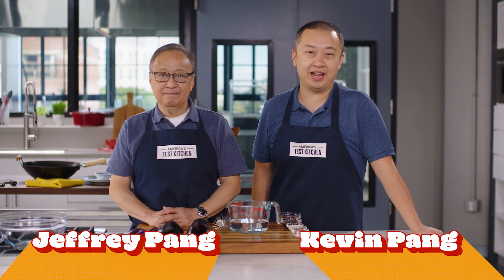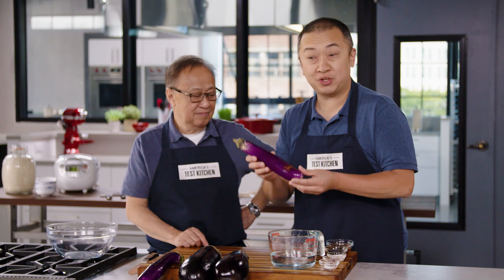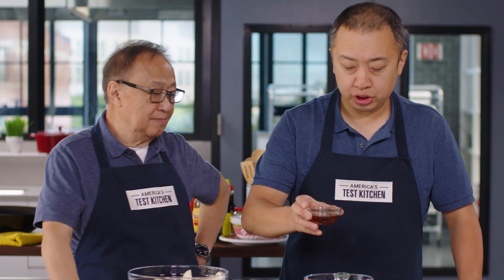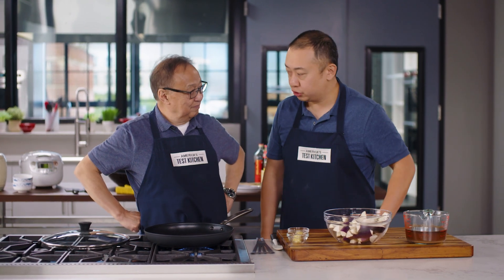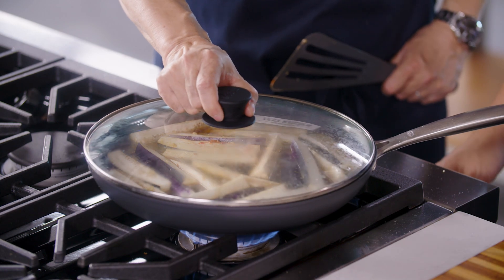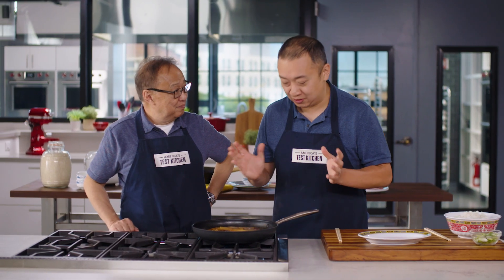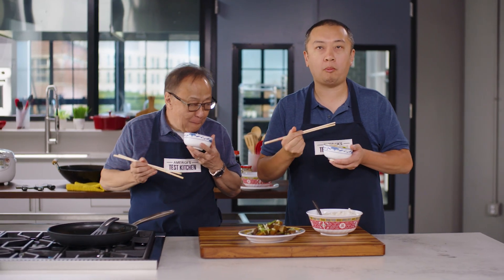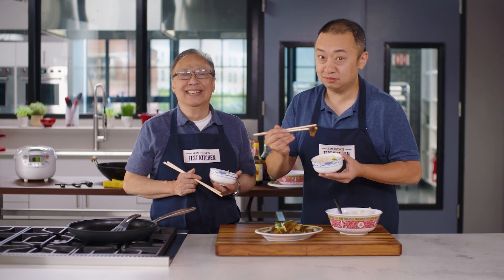Braised Eggplant 101: How to Make Braised Eggplant with Soy, Garlic, and Ginger 紅燒茄子 | Hunger Pangs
Hunger Pangs is a new series about cooking great Chinese food at home, starring ATK's Kevin Pang and his father Jeffrey. In this episode, they make Braised Eggplant with Soy, Garlic, and Ginger.

Exciting news! A Very Chinese Cookbook — featuring 104 incredible recipes from Kevin, Jeffrey, and America’s Test Kitchen — comes out October 24, 2023.

Get the recipe for Braised Eggplant with Soy, Garlic, and Ginger